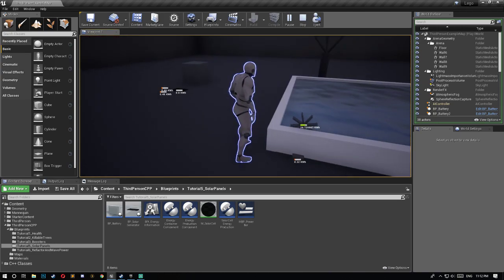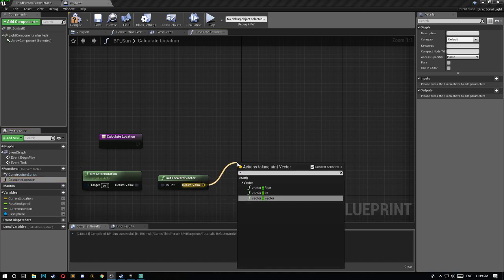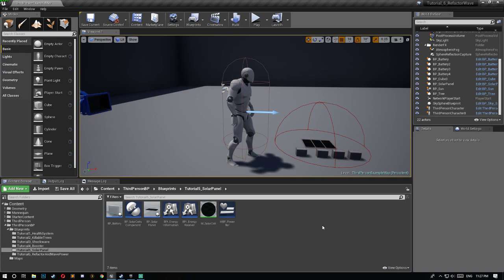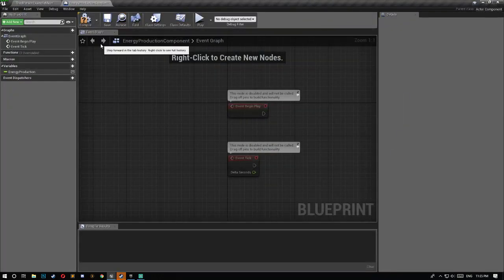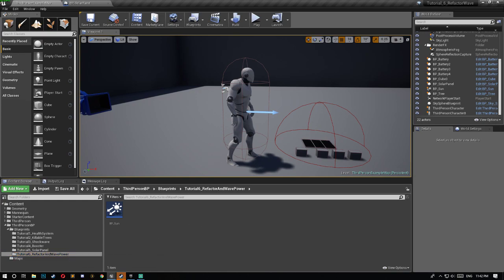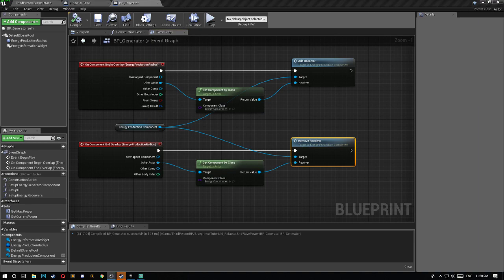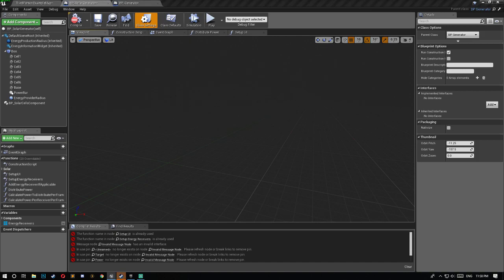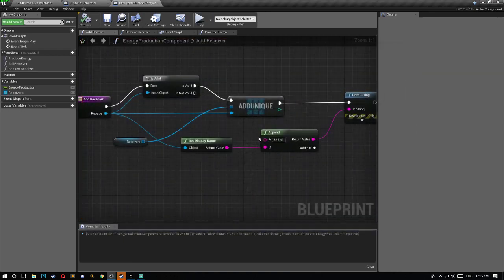UE4 Energy Generation Series - Tutorial 6 Part 1/2 - Refactoring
In this tutorial we refactor our blueprints quite a lot to pave the way for new kinds of energy production and container devices.